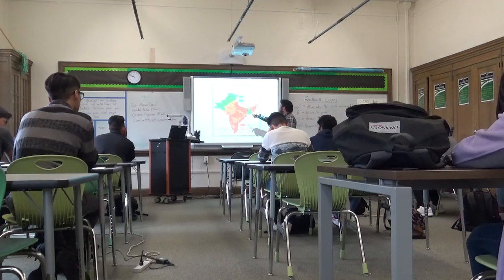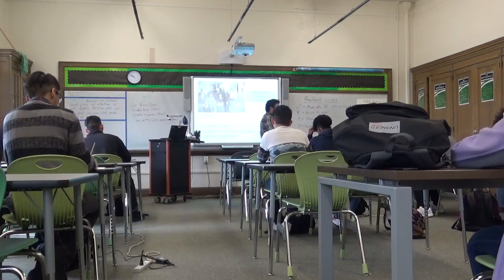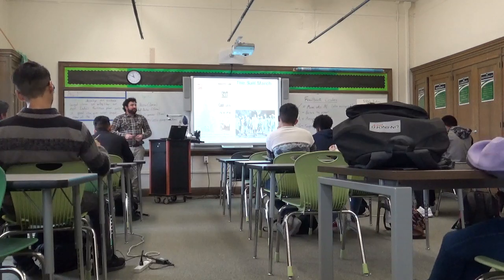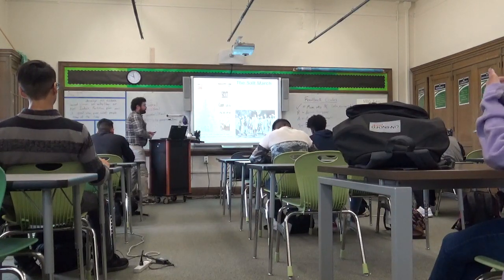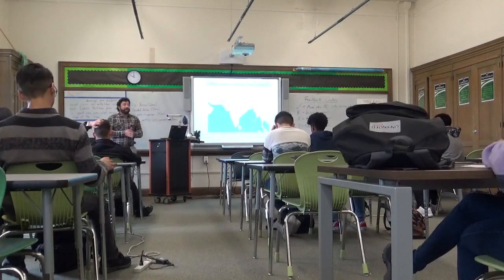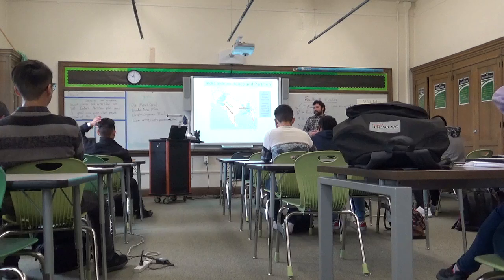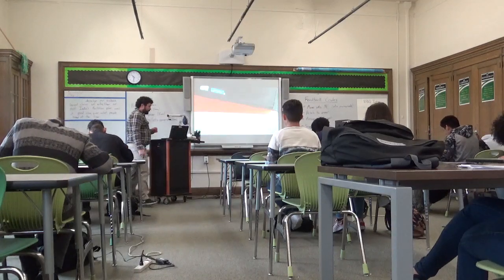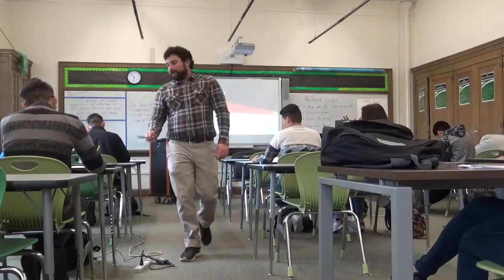MAH00014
Time Stamps
0:00 - 20:20 Do now + Guided Notes
22:04 - 23:22 Guided Practice Instructions
24:28 - 28:00  I read doc 1 aloud as students underline evidence
28:00 - 30:20 Check For Understanding (Gestures)
32:23 - 36:51 Students work independently on Document 2 w/Graphic organizer
37:30 - 38:05 Whole class review of Doc 2
38:08 - 41:45 Key points of writing effective claims and Model
41:45 - 45:38  Students work independently to write their own claims as I circulate, give feedback, and find responses to use for show call.
45:45 - 46:00 Show call expectations
46:11 - 49:20 Show call (CFU gestures at 47:15)
50:17 - 58:01 Independent Practice + Feedback Codes